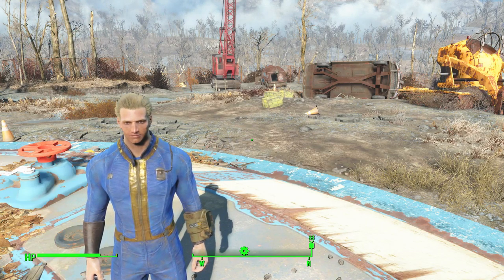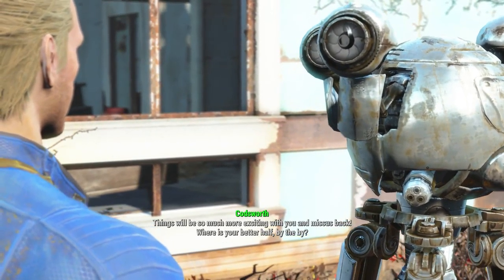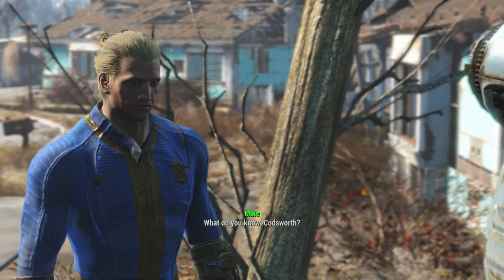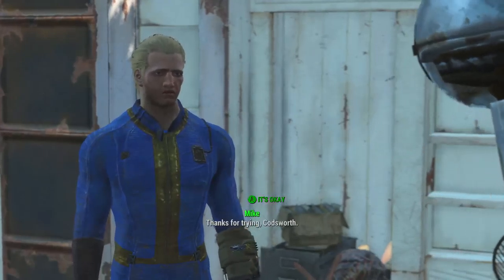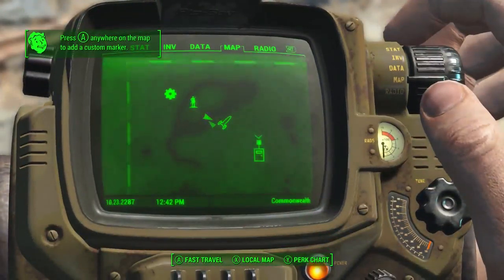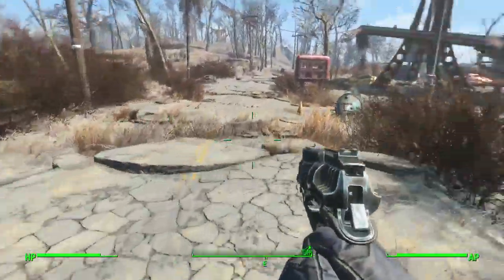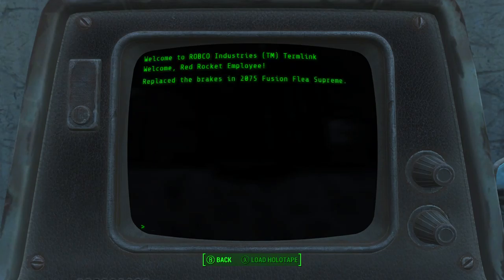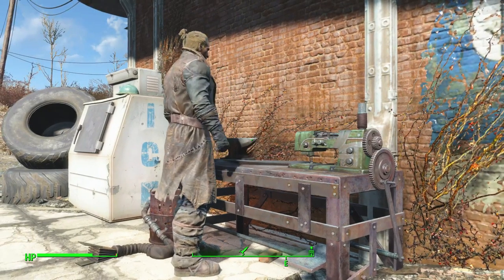Fallout 4 walkthrough gameplay part 3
You’re S.P.E.C.I.A.L!

This walkthrough contains gamelay, spoliers & cutscenes for the Fallout 4. The series will show the introduction, full single player campaign gameplay, cut-scenes, boss fights, most if not all side quest and the ending of the game.